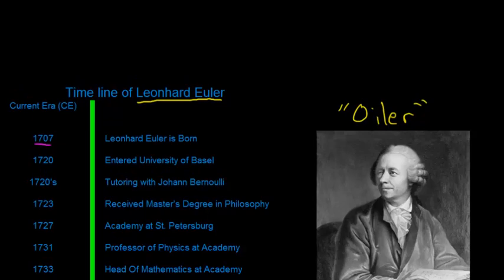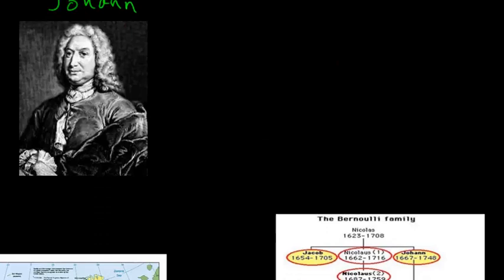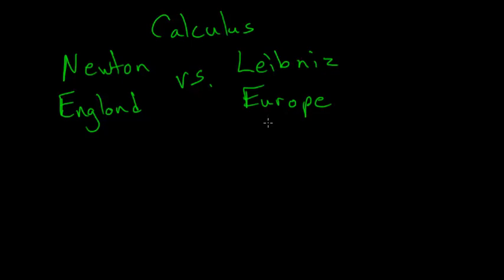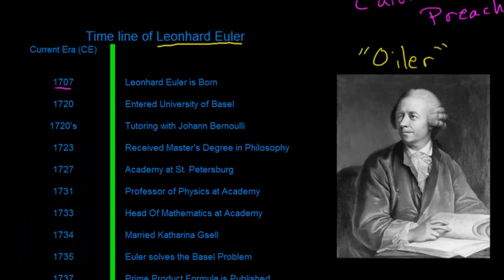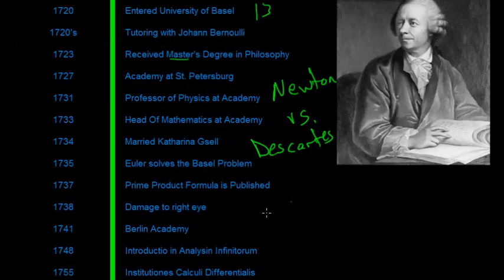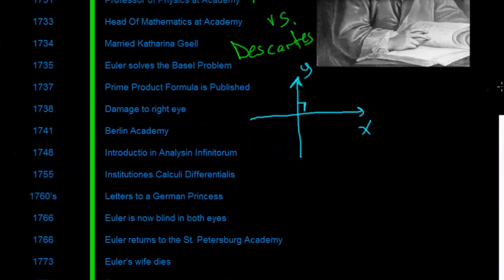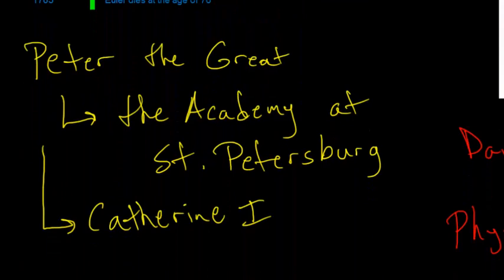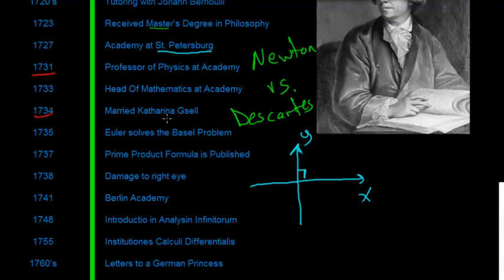The Biography of Leonhard Euler 2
The history of the most prolific mathematician of all time. These videos are intended for people without a background in mathematics.